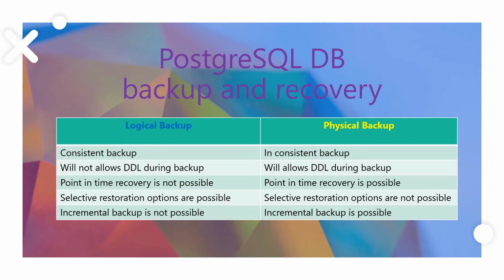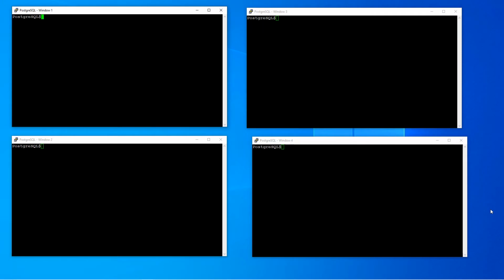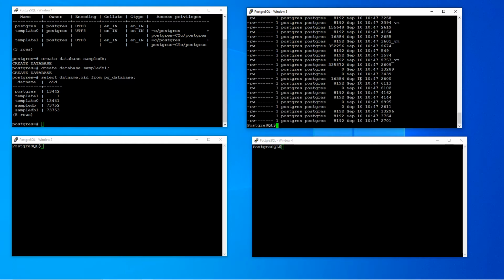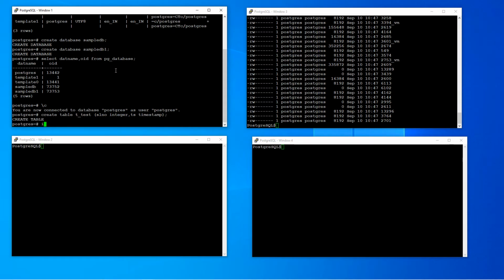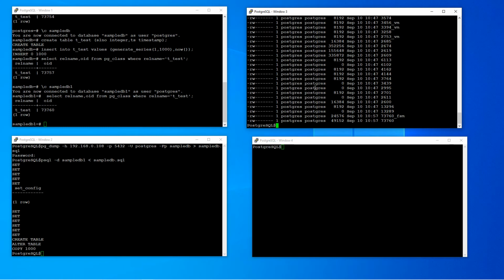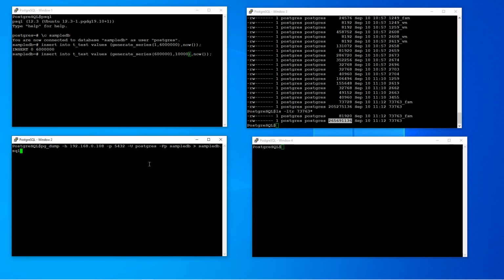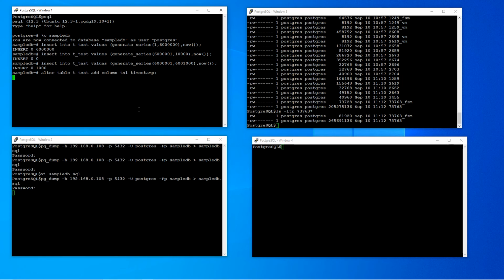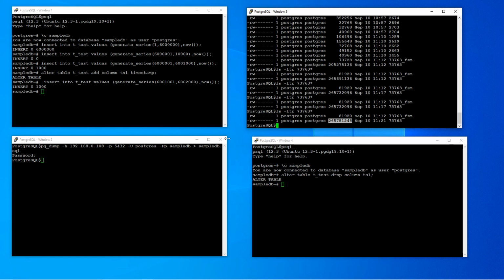PostgreSQL for Beginners - Topic 9 - Part 1 - Logical Backup - demos on pg_dump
In this video I try to explain about the consistency of pg_dump and why DDL operation will not allow during pg_dump operation.